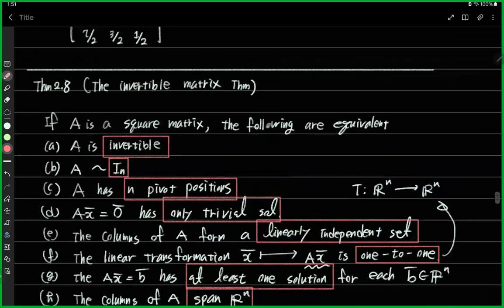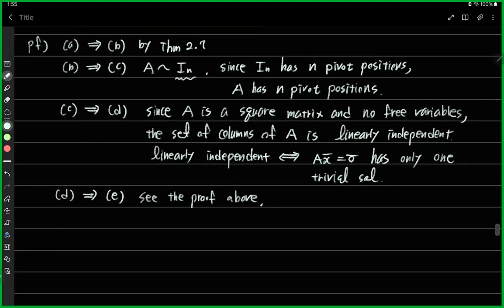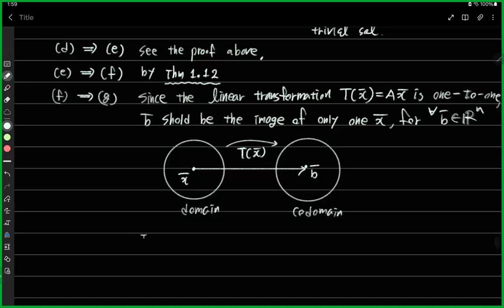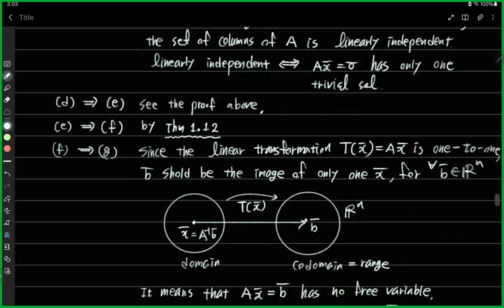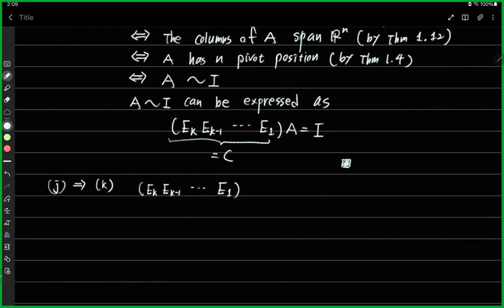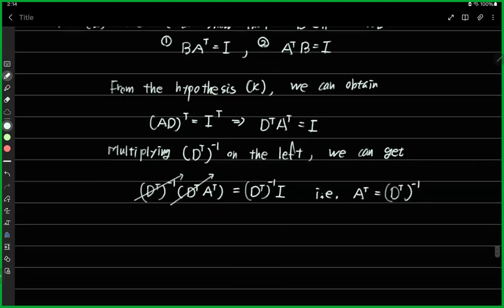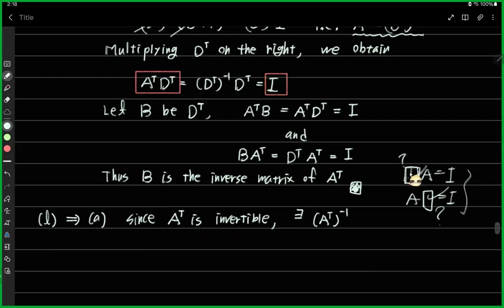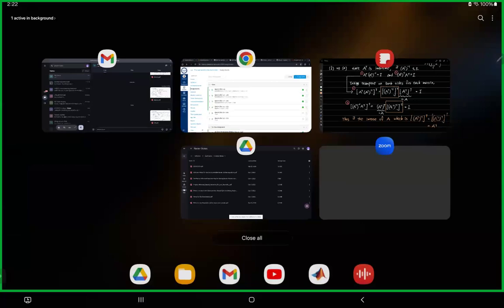Inverse Matrix Part 3: Invertible Matrix Theorem